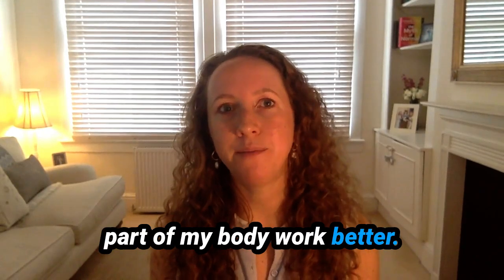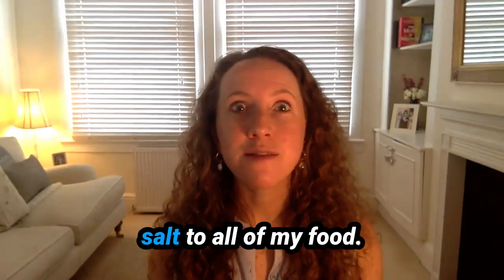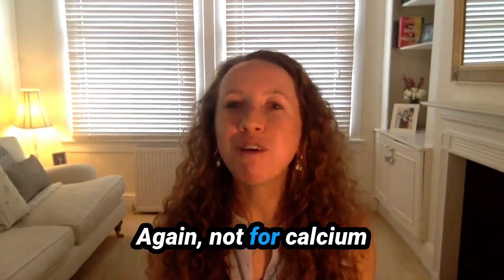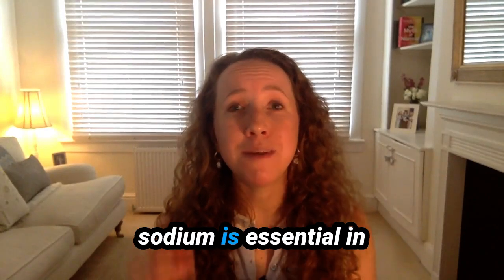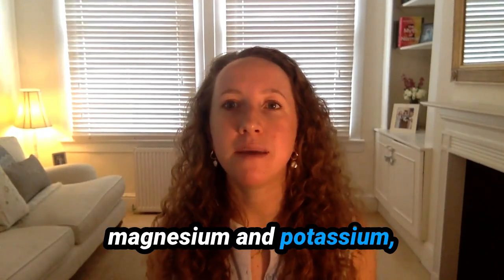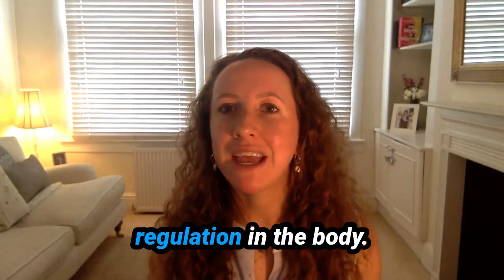MEN1: How I Lowered My Calcium (Beyond Just Drinking More Water)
Lowering calcium levels with MEN1 isn’t just about hydration — and it’s not about avoiding dairy. Not for me, anyway.

In this video, I walk you through what actually helped bring my calcium and PTH into normal range without medication or surgery. It’s not a magic bullet — it’s about the combination of nervous system support, mineral balance, and a completely different energy behind my healing choices.

Here’s what I cover:

- Why (unflavoured) electrolytes support more than just hydration

- The role of magnesium taurate and vitamin D (but not calcium supplements)

- Why emotional patterns may be driving your blood results

- How I support my nervous system daily to reduce internal stress

- What finally made the difference in my blood tests and scans

If you’re living with MEN1 and wondering if there’s another way forward, I’ve created a free guide on how I’m reversing my symptoms without medication or surgery.